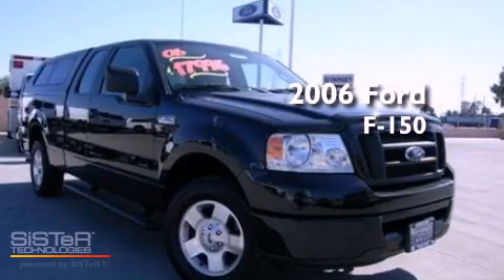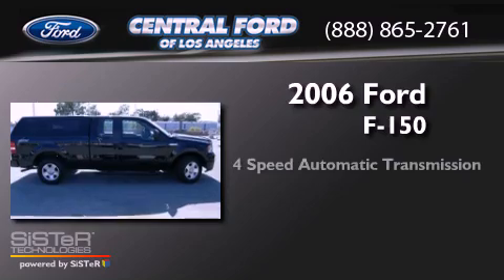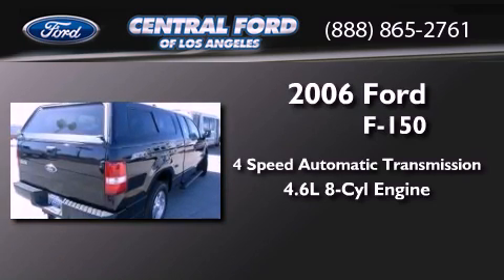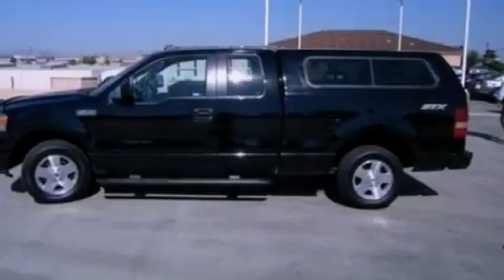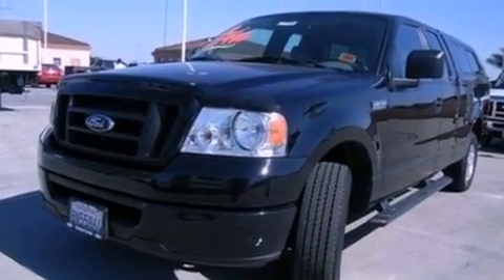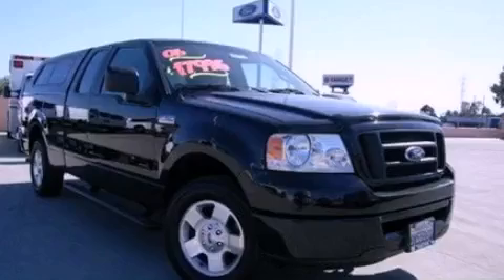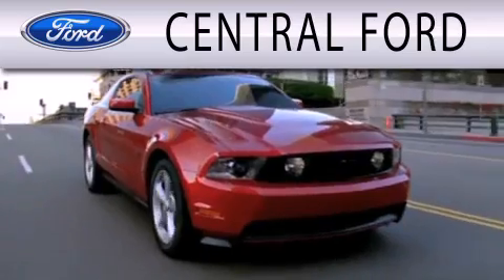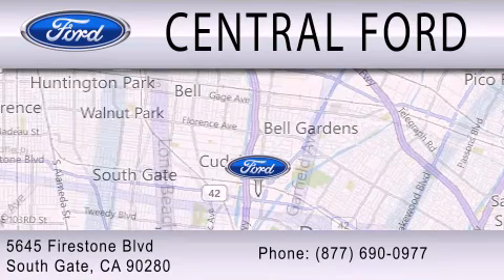2006 FORD F-150 CA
Year : 2006
 Make : FORD
 Model : F-150
 Engine : 4.6L V8
 Trans . : AUTO 4SPD

 Miles : 51,471

 Stock : 000C4992